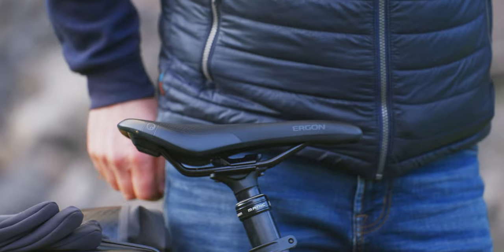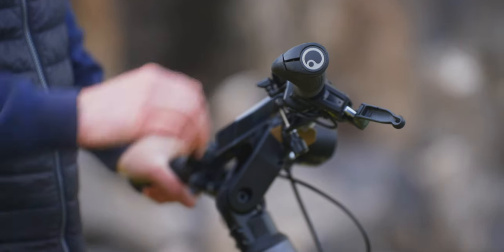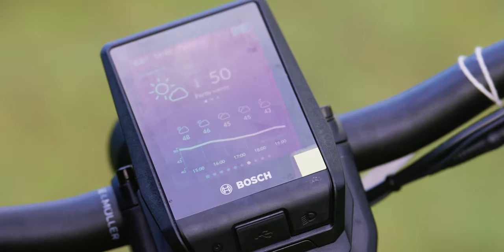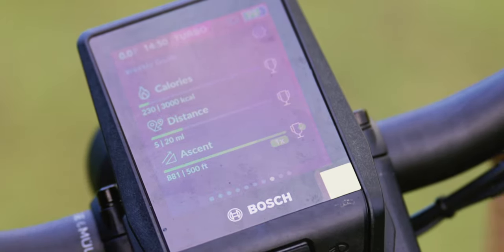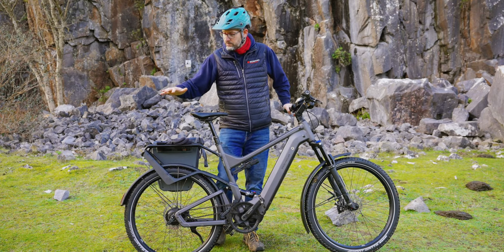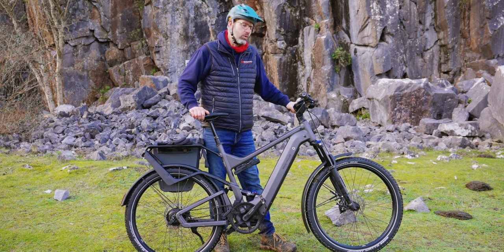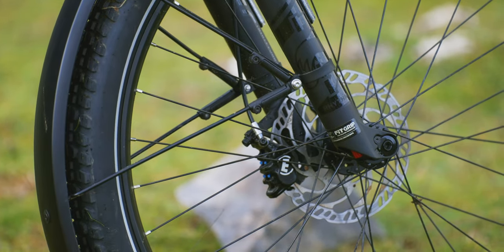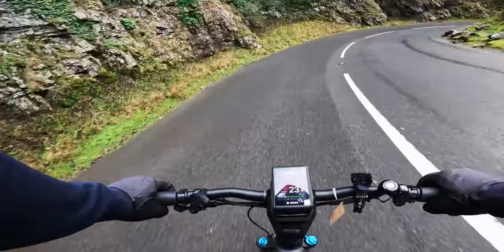Riese & Müller Delite GT Rohloff Review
EDEMO's Dan takes us through the key features of the Riese & Müller Delite GT Rohloff.

Who better to tell us about this bike than Dan? It's actually his bike, so it's been well-tested and ridden in various terrains and conditions.

The single-battery Delite is one of the top-spec Riese & Müller. This version is the Delite GT Rohloff, so it has the luxury of the Rohloff E-14 Speedhub gear and various other upgrades, including the GX option with the Fox suspension upgrade.

00:00 - Intro
00:45 - Specification and colours
01:10 - GX Pack and Fox Suspension
02:04 - Dropper Seatpost
02:20 - Rohloff E14-Speedhub
02:40 - Lights
03:05 - Motor and Nyon Cockpit
05:20 - Racks
06:00 - Brakes
06:30 - Why did Dan choose this bike for himself?